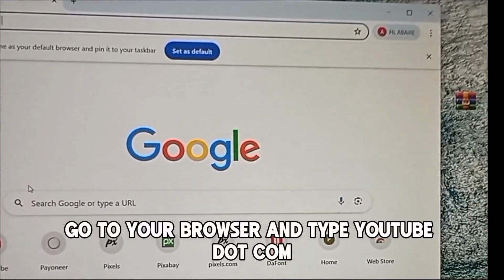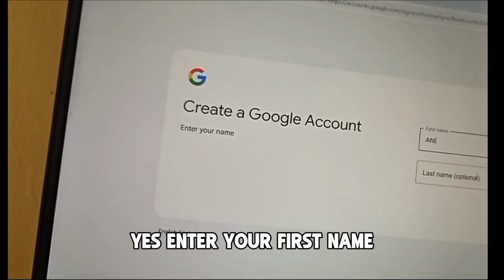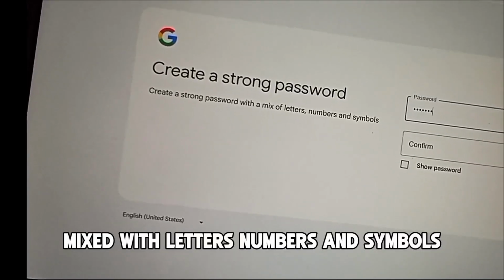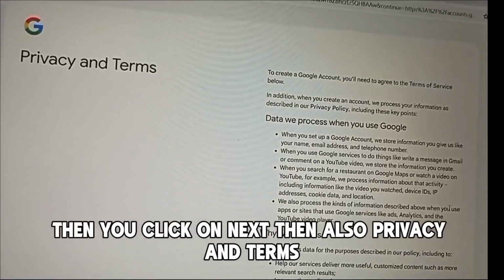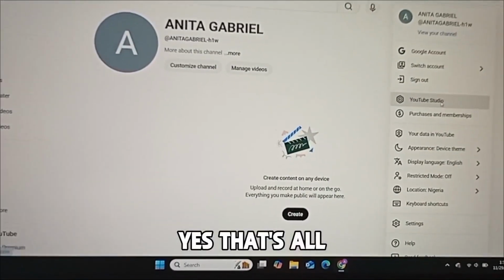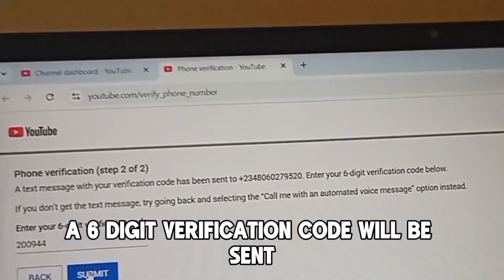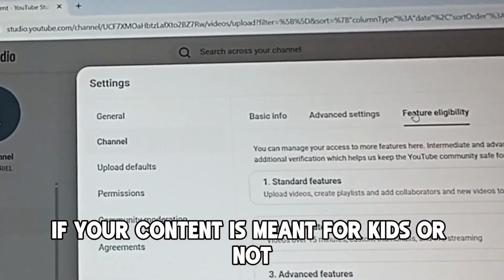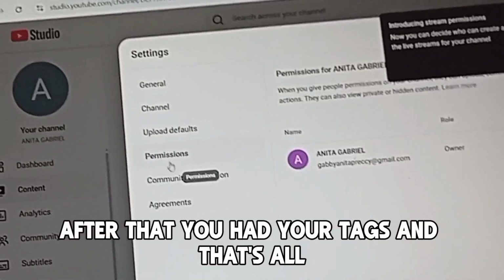How to Create a YouTube Channel in 2026(step by Step)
This is a step-by-step breakdown on the proper way to set up a YouTube channel. Many beginners create an account but miss the crucial "backend" settings that actually help your content reach the right people.

In this video, I explained step by step process to achieving that.From creating a brand account (to keep your personal email private) to verifying your phone number so you can upload custom thumbnails.

In this video, you will learn:

- The Setup:* How to create a "Brand Account" vs. a Personal Account.

-  How to Optimise your YouTube channel to get more views

-  The Safety Net: Why you should always set your upload default to "Private."